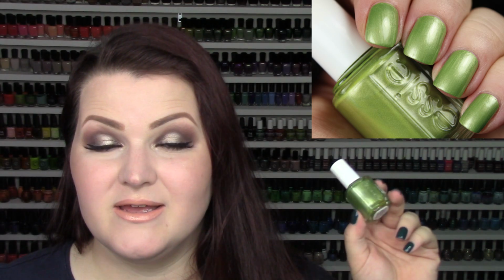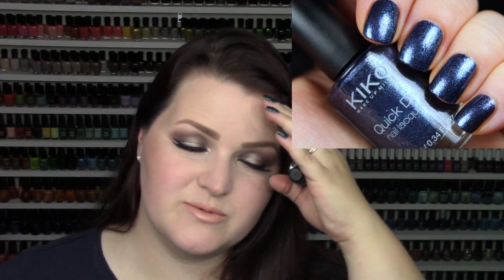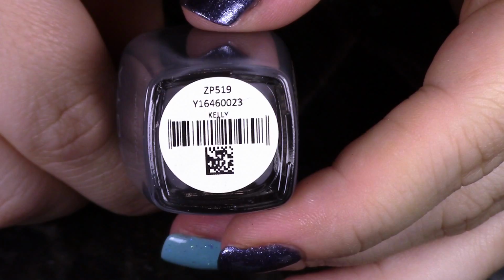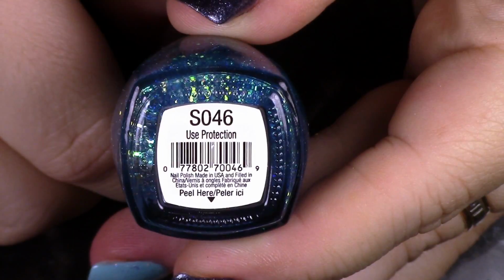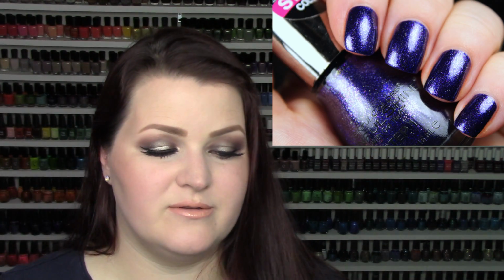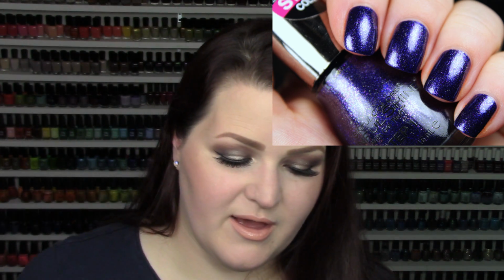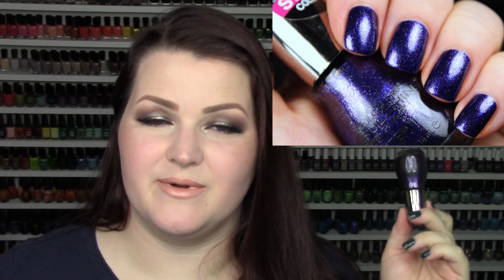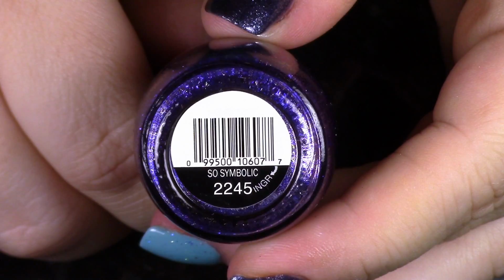Saturday Random Swatchfest 9/16/2017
Welcome to Saturday Swatchfest where we talk about a bunch of polish and chat and basically just try to have a little fun together :)  I hope you've all had a really wonderful week and don't forget to stop back on in this week for all the reviews I have upcoming.  If you'd like to enter my weekly giveaway that I hold on swatchfests for all my Moonies that come to hang out each week, just let me know in the comments if you'd like a mystery grab bag or one of the grab bags on my storenvy site and I'll pick one of you at random and send you some polishes from my stash, just because you're all so sweet :)

Polishes Swatched:
OPI Color So Hot It Berns
Nvr Enuff The Candyman
Studio M Glee Club
Julie G Canary Islands
Essie Jade in Manhattan
Color Club Evolution
Kiko Pearly Jeans (856)
Zoya Kelly
Spoiled Use Protection
Sinful Shine So Symbolic

Piano Covers by Phoebe Moon:
Umbrella- Rihanna
Stuck in a Moment- U2
Porcelain- Moby
Pursuit/Addiction to a Certain Life- David Arnold and Michael Price
Down Under- Men at Work

Come check out the Moon Shine Mani facebook exclusive Teal Death Do Us Part and the It's Fall Ya'll collection.

Tracy, CA
95378